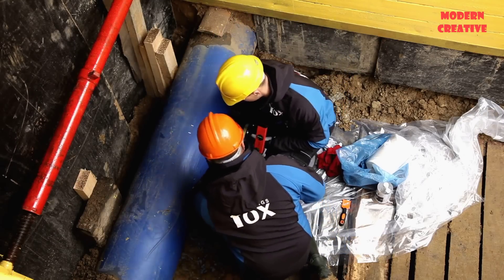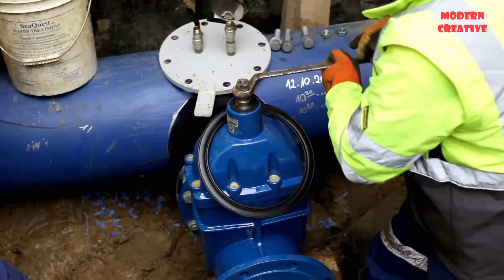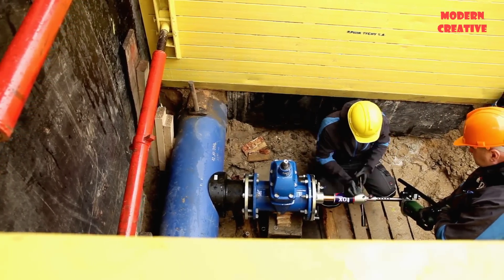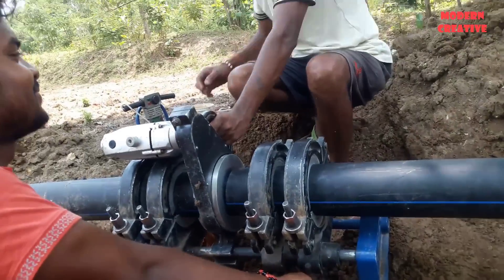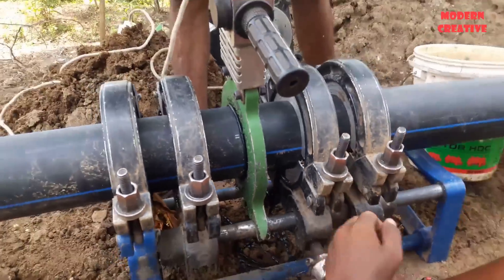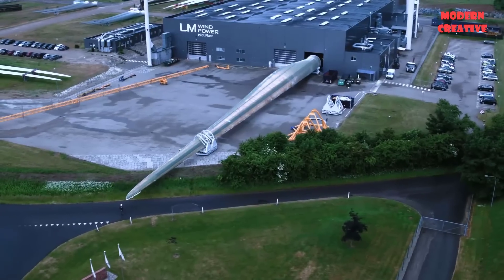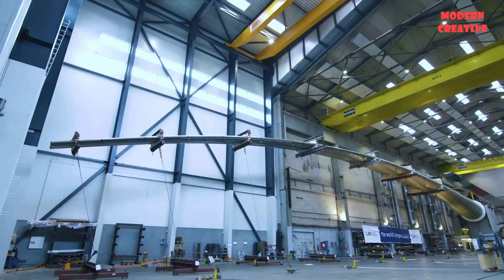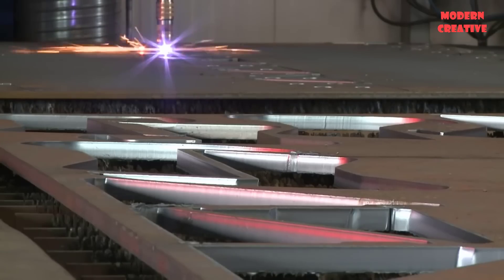Excellent teamwork skills of workers and amazing modern machines.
In this video we will see workers working together in a very narrow space for hot tapping. These workers were tasked with connection of the existing pipeline 400 mm to a new pipeline 225 mm - the works were done on working pipeline under pressure in Tychy (Poland).
This work requires high concentration, smooth coordination and absolute precision because every mistake in the implementation process can cause a large pressure water leak.
The equipment used included FOX FIITTINGS's electrofusion branch saddles with big size outlets, and drilling equipment.
Let's watch the workers perform hot hap procedures
A hot tap saddle or weld nozzle installed, valve installed, assembly is pressure tested and hot tap machine attached.
Valve opened, hot tap completed, coupon or cut portion retained by latches on pilot drill. Pressure is contained within the hot tapping machine.